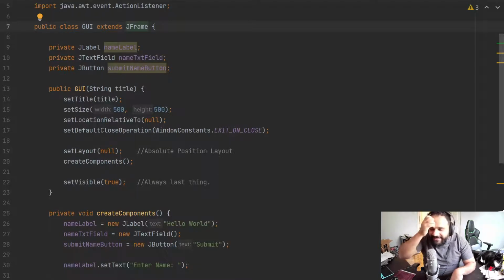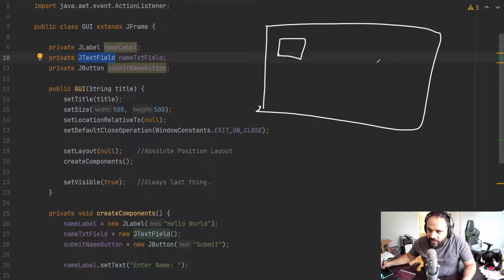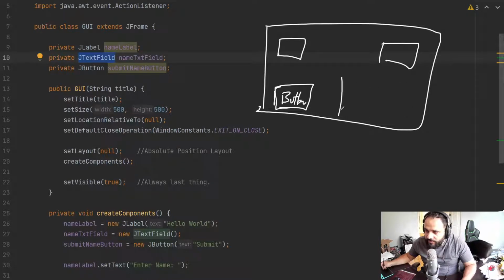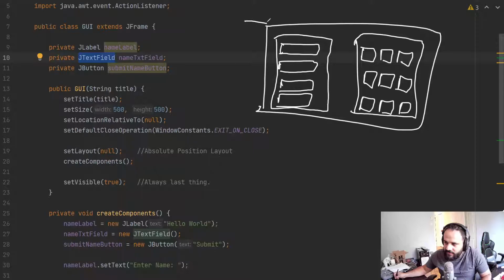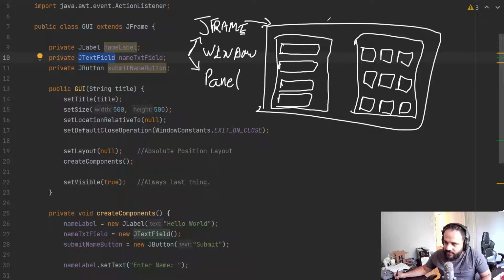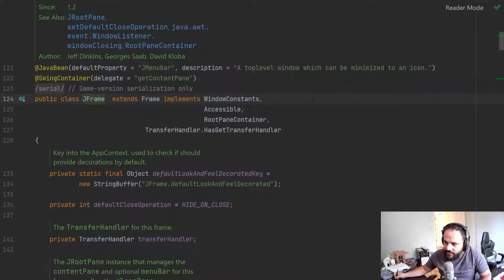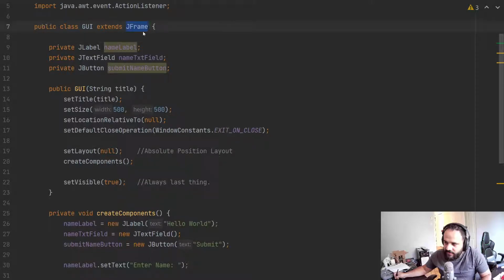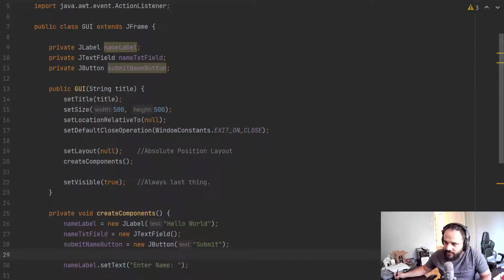Containers Vs Components 79 Part 5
Swing Containers.